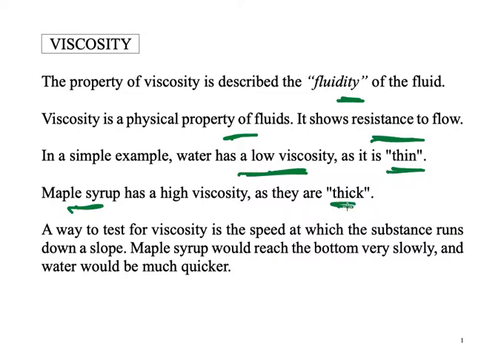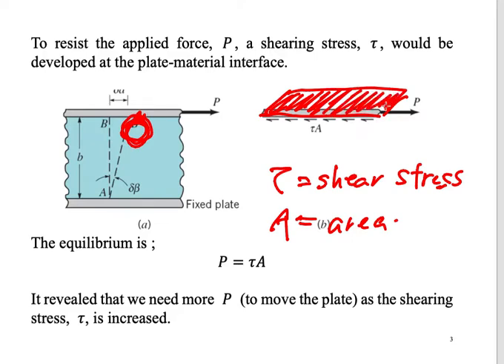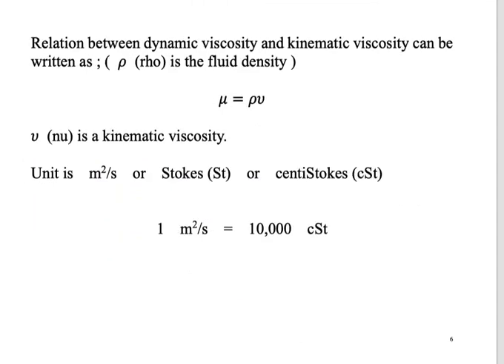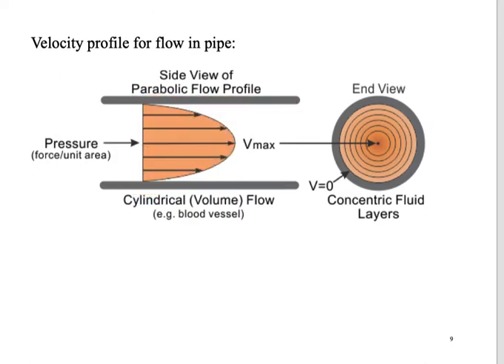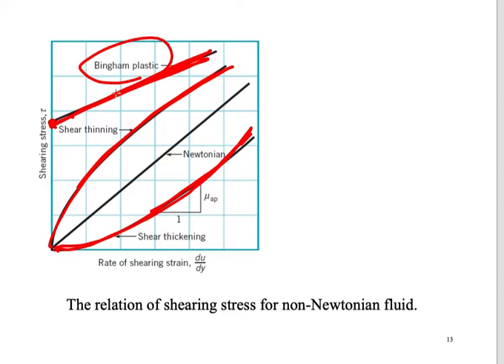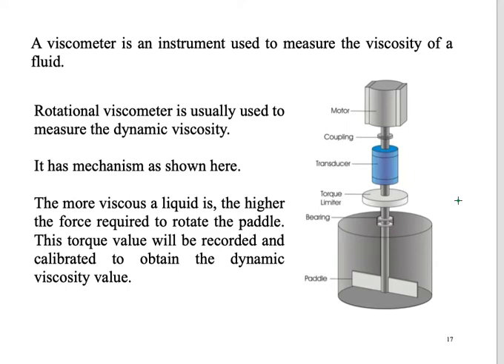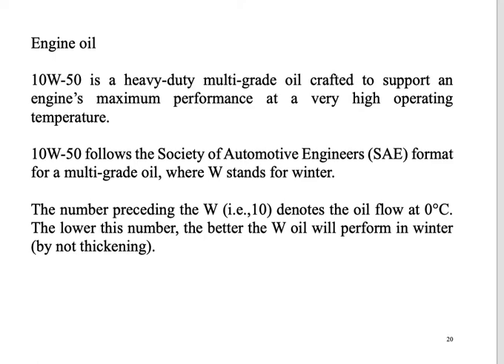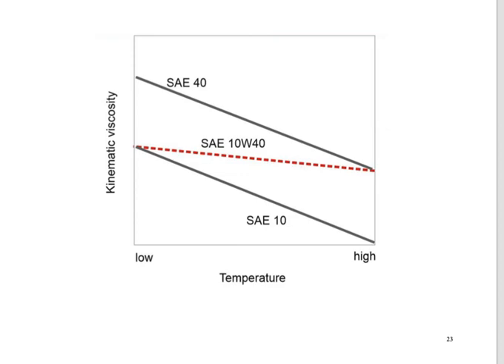102 Viscosity - Newton's law of viscosity